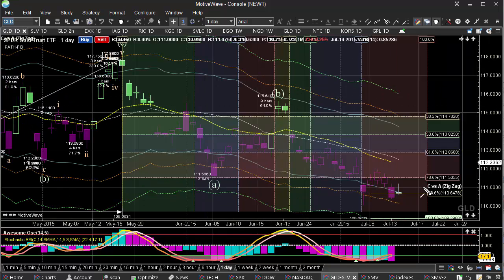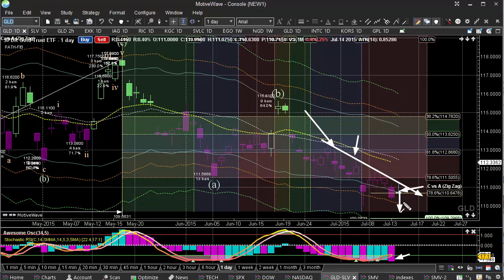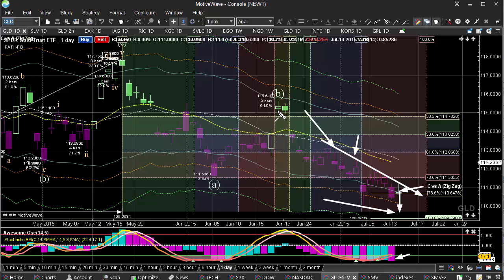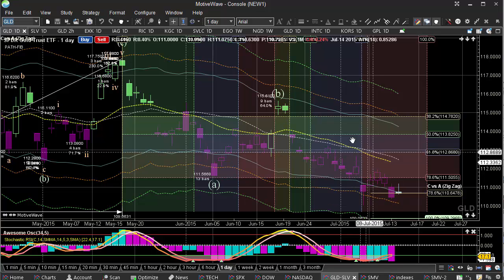Expert Day Trading Strategy - Support & Resistance